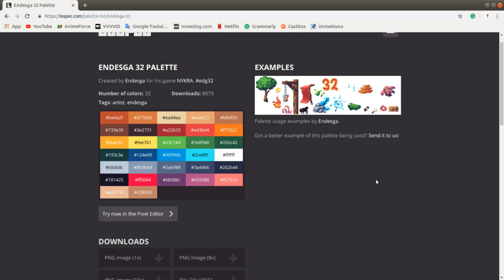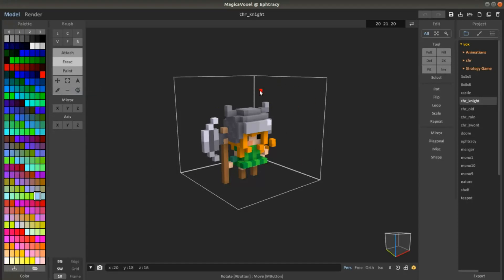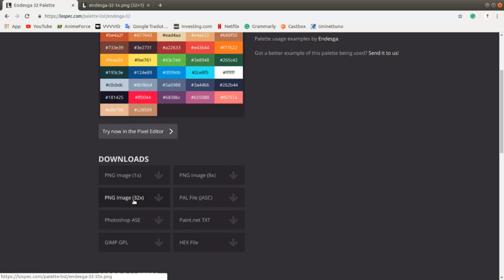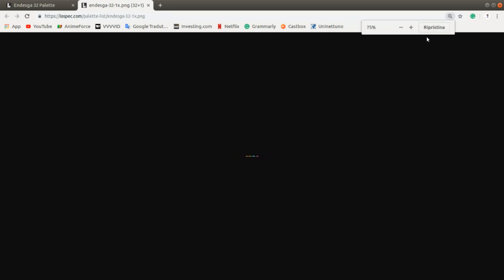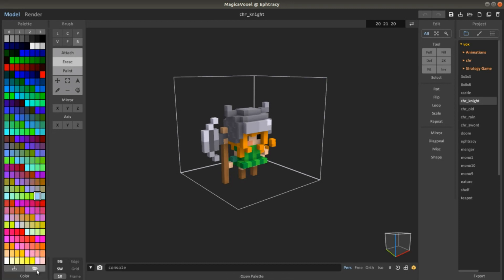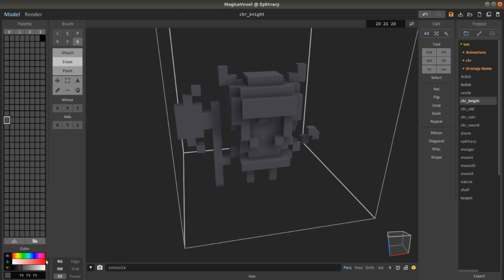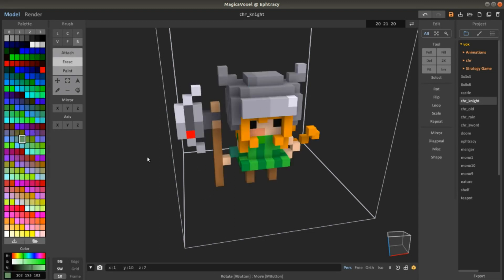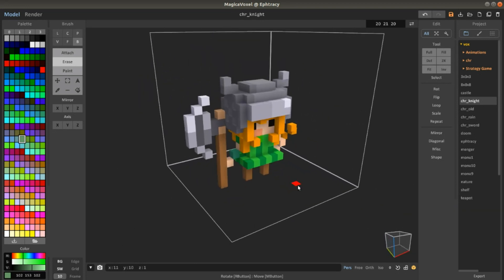MagicaVoxel Palette Import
Have you ever wondered if it's possible to import palettes in magicavoxel? Well, it's possible!